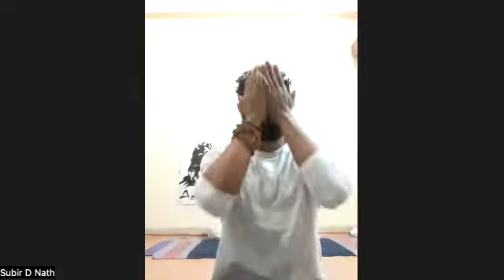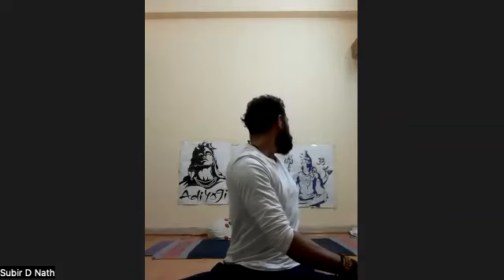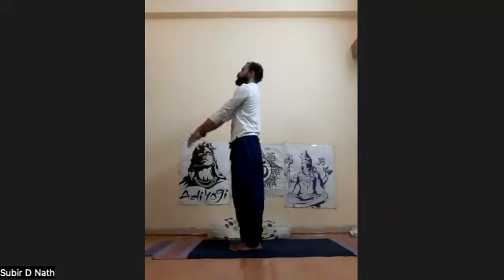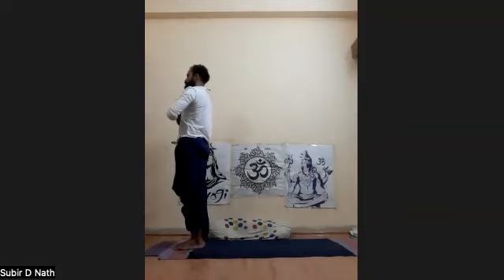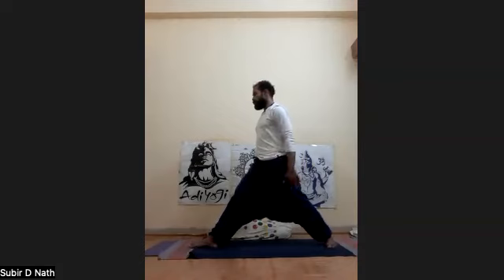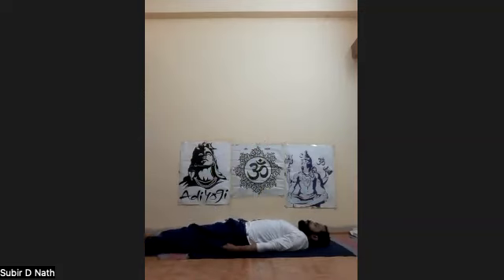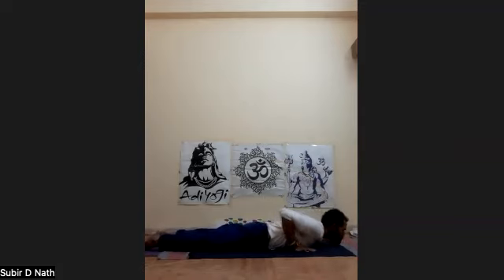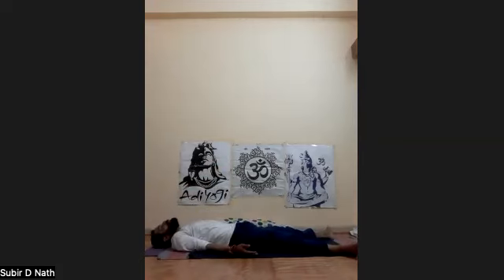Cardio Series Yoga by Subir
Feel your heart grow stronger with this cardio sequence